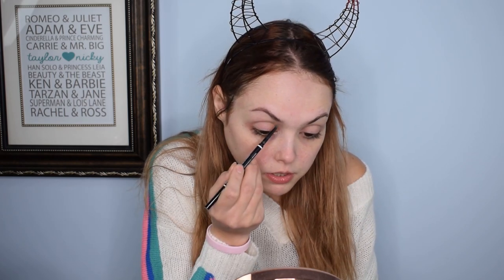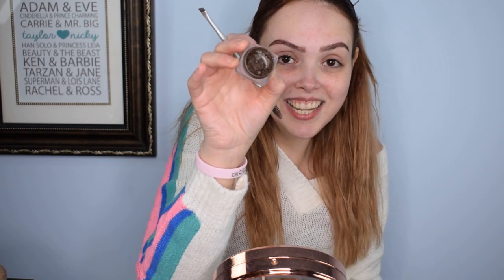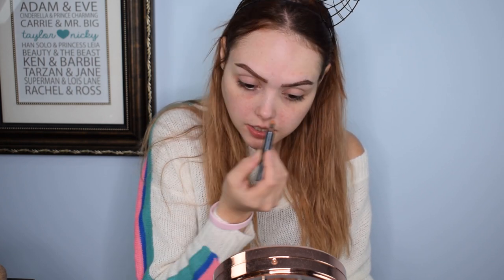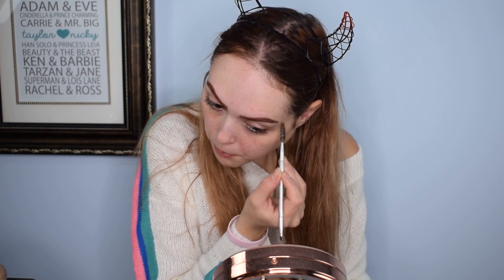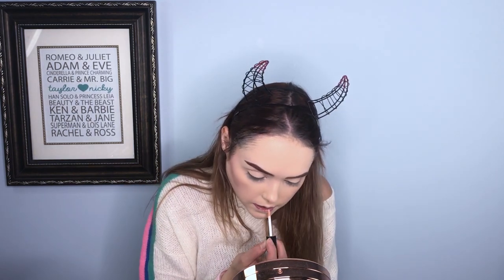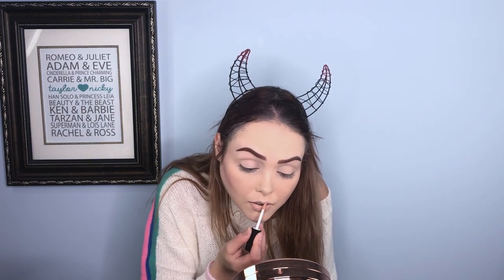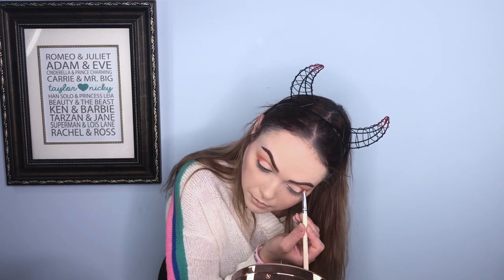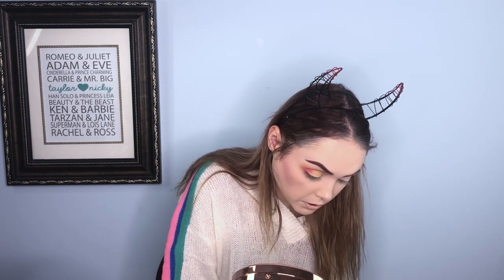NYX FULL FACE CHALLENGE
Today I wanted to throwback to a video we filmed last September which was our Nyx Full Face challenge where I try and do a full face of makeup only using Nyx products! I love Nyx and think they are a wonderful introductory brand if you are new to makeup for very affordable prices. Tune in tomorrow for the Saturday Style Look! We hope everyone is being safe during the Corona Virus pandemic. Remember to stay inside and wash your hands!

Equipment:

Camera: Nikon D3300
Lens: Nikon 18mm - 55mm zoom lens
Audio: Zoom H6 Portable Recorder
Audio: Audio-Technica AT875R Shotgun Mic
Ring Light: Neewer Ring Light Kit